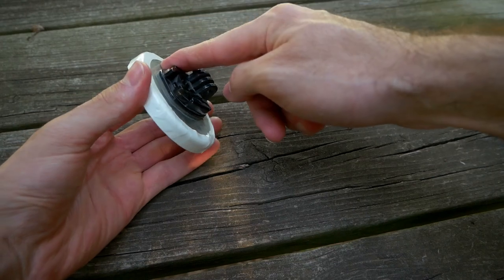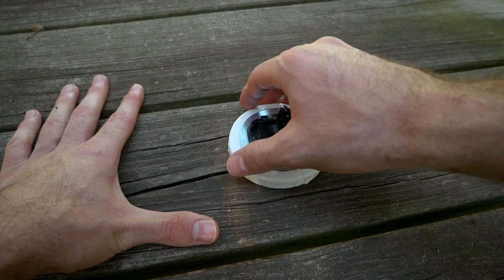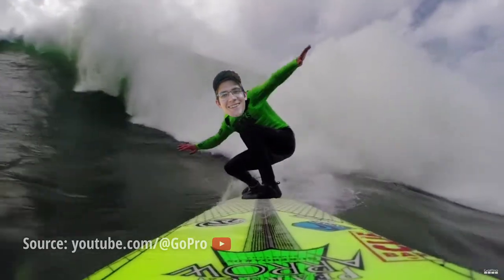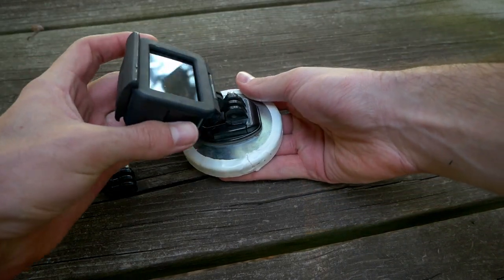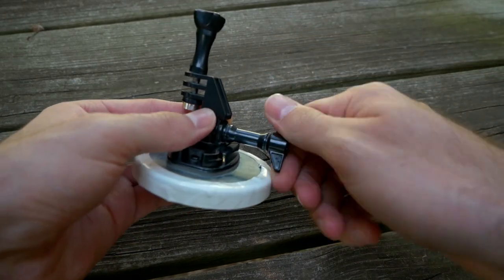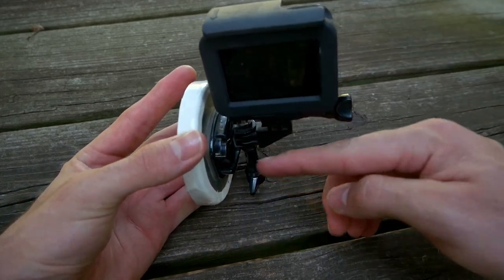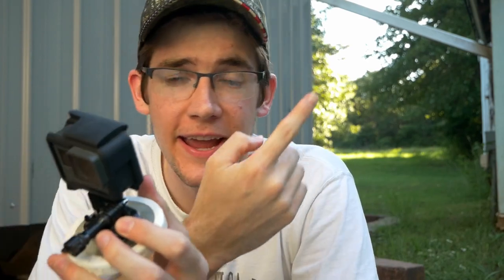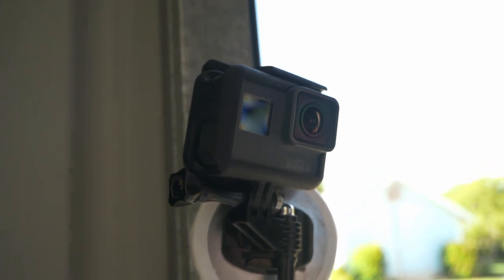How to make a DIY Magnet Mount for your GoPro or DJI Action Camera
I think a magnet mount is the best, most versatile way to mount your GoPro or DJI Action camera. Today I'll show you how I made one DIY for about $15 with a magnet from Harbor Freight and a couple cheap accessories. Save some money by making your own instead of buying the pre-built ones!
Right angle GoPro adapter
Magnet similar to the one I used
GoPro Hero 11 (I have a Hero 5 Black :)
DJI Action 3
Shot on Panasonic Lumix and GoPro